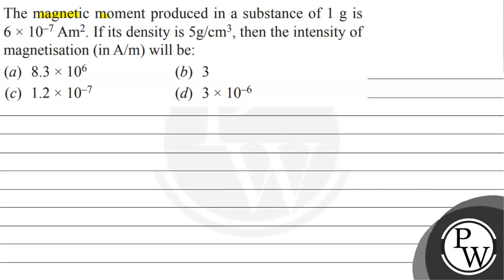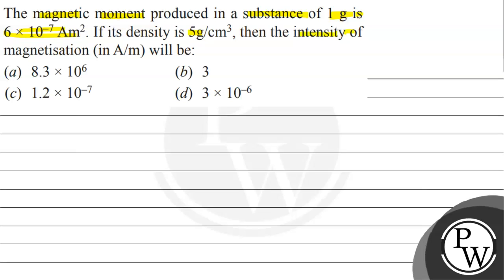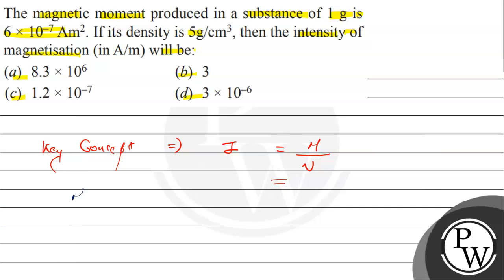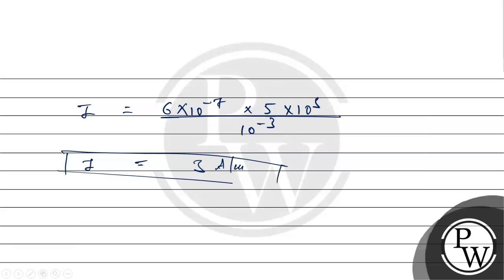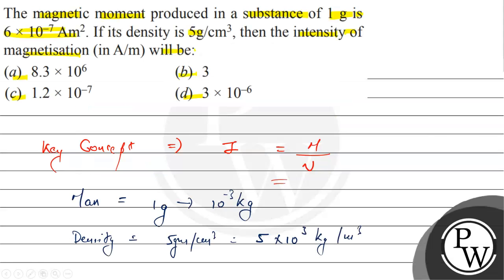The magnetic moment produced in a substance of \( 1 \mathrm{~g} \) is \( 6 \times 10^{-7} \mathr...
The magnetic moment produced in a substance of \( 1 \mathrm{~g} \) is \( 6 \times 10^{-7} \mathrm{Am}^{2} \). If its density is \( 5 \mathrm{~g} / \mathrm{cm}^{3} \), then the intensity of magnetisation (in \( \mathrm{A} / \mathrm{m} \) ) will be:
(a) \( 8.3 \times 10^{6} \)
(b) 3